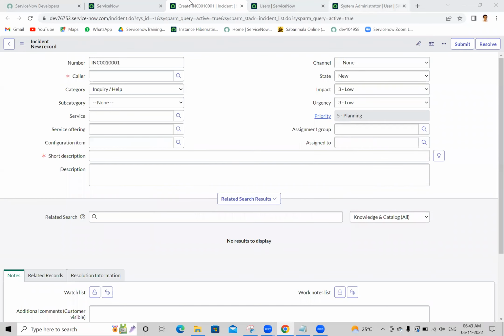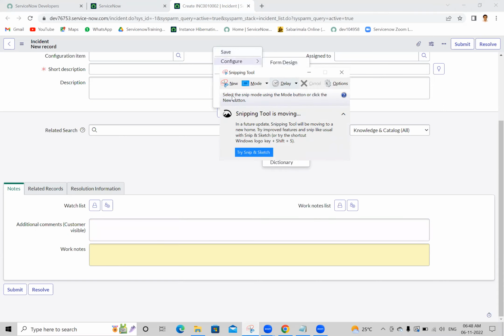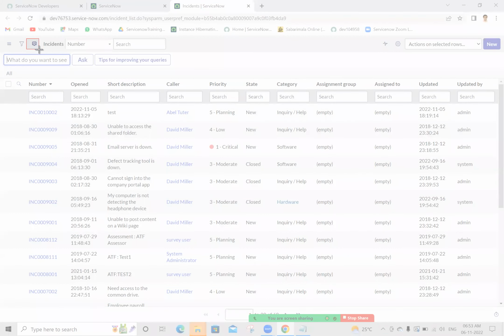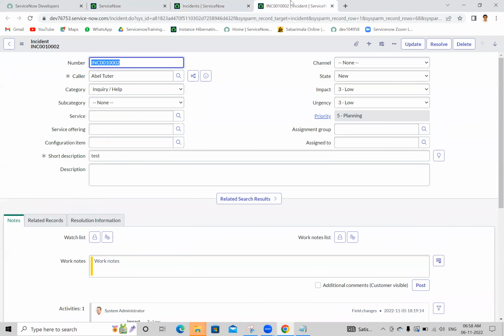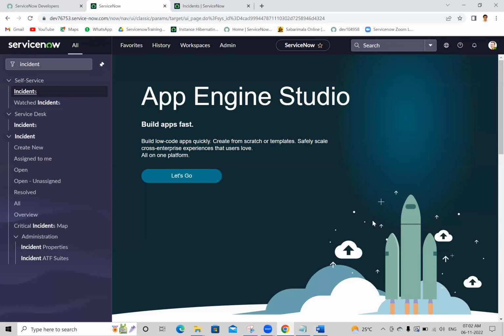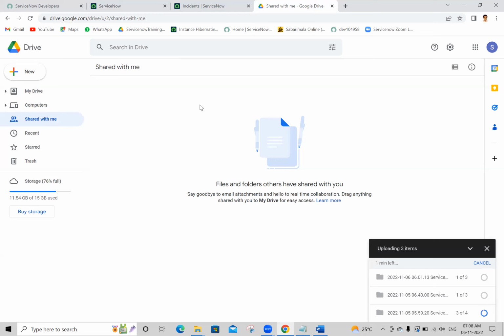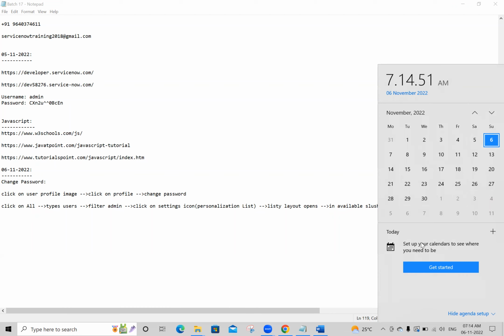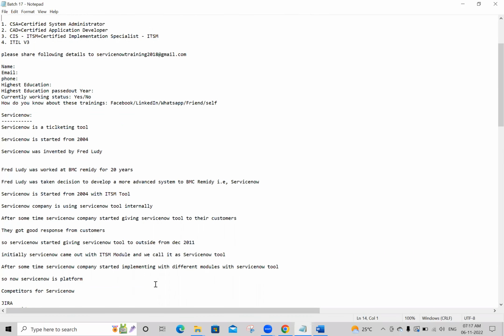Servicenow - User Interface 2